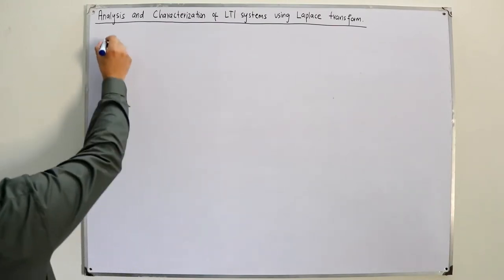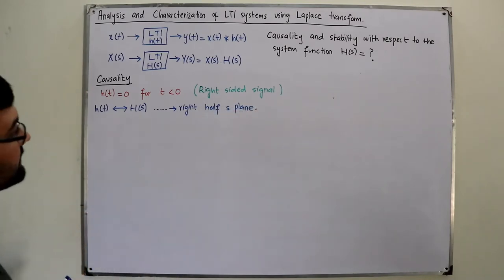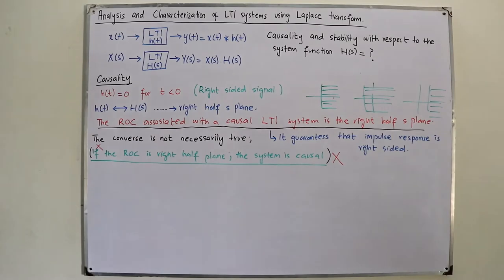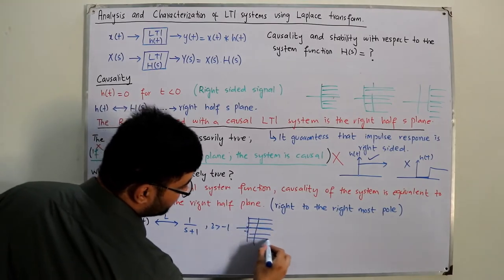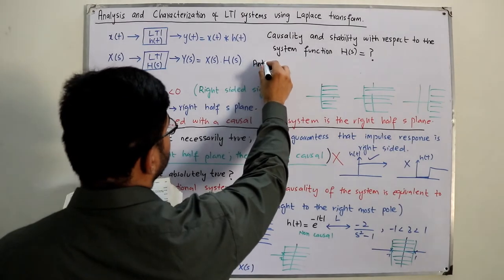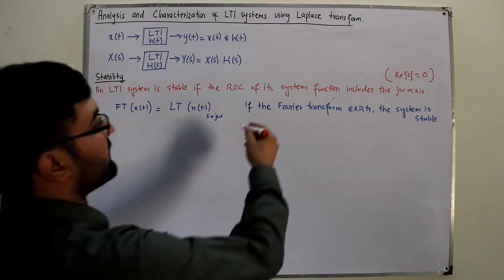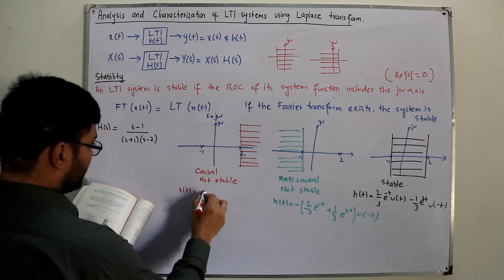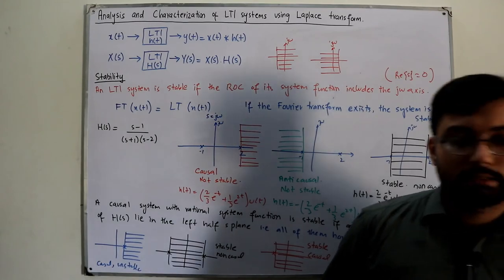Analysis and characterisation of LTI systems using laplace transform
Lecture 125
We see the causality and stability of a systems with respect to the system function.